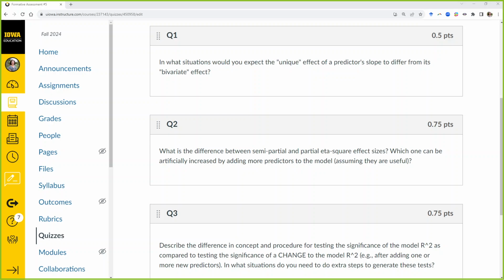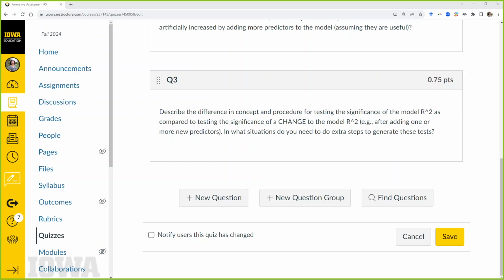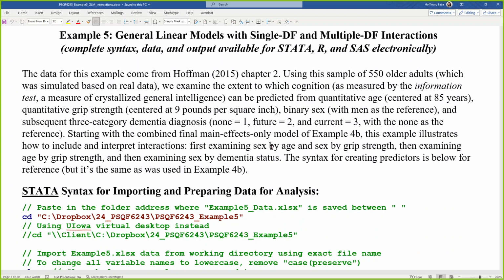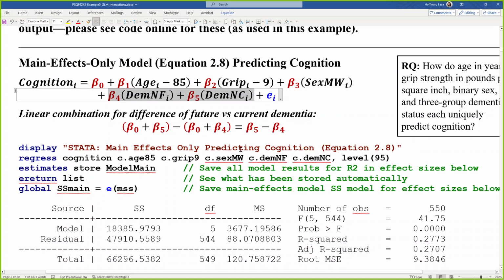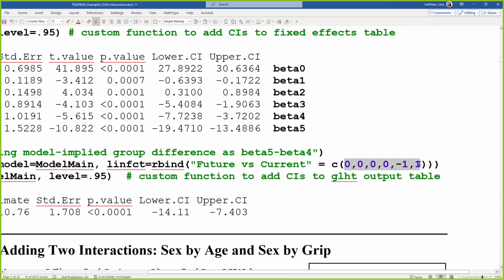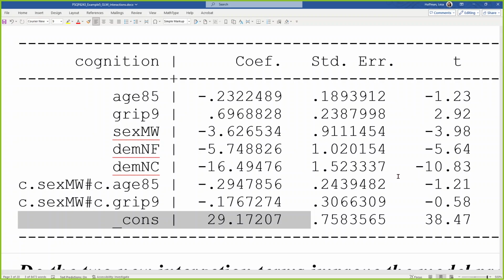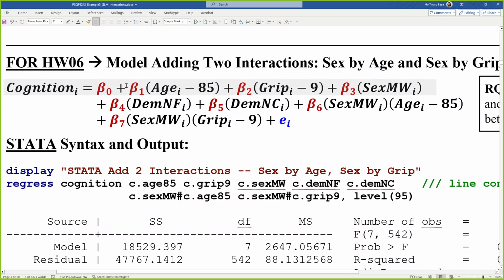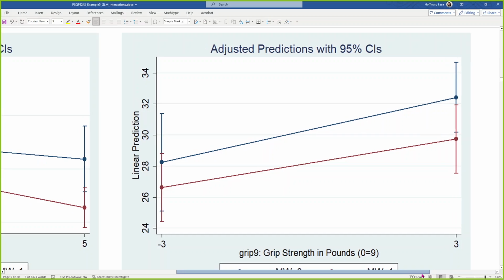PSQF6243_Lecture5_Example5_Part3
Discussion of Formative Assessment 5 by Sam Kaser and Erica Dorman; Example 5 pages 1-5